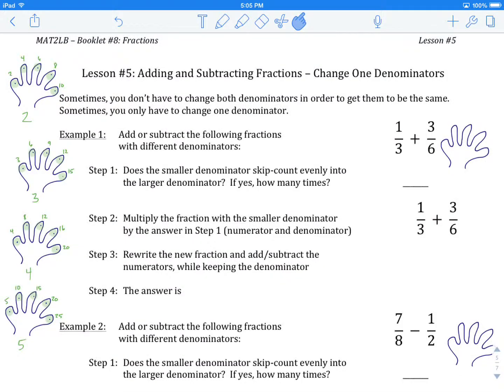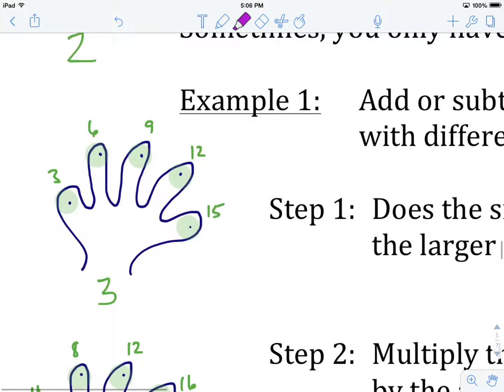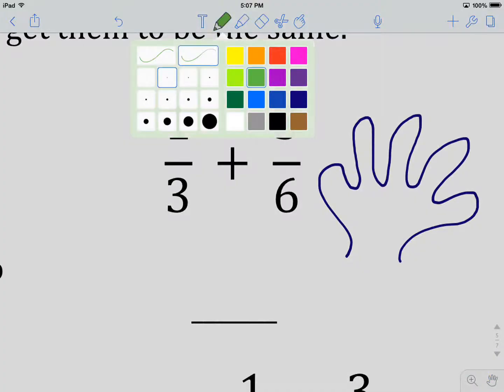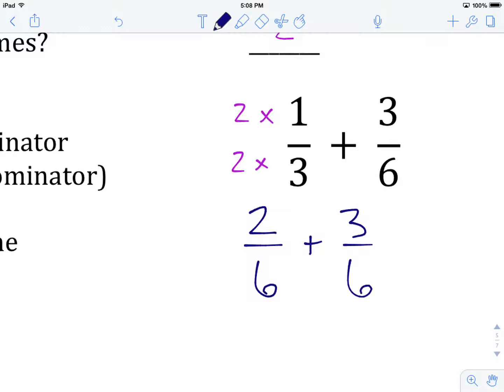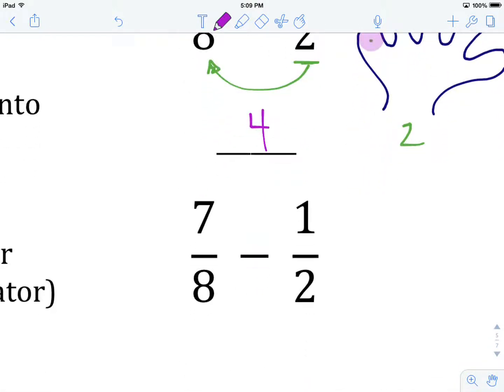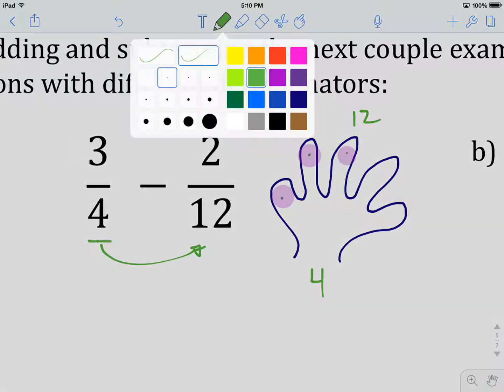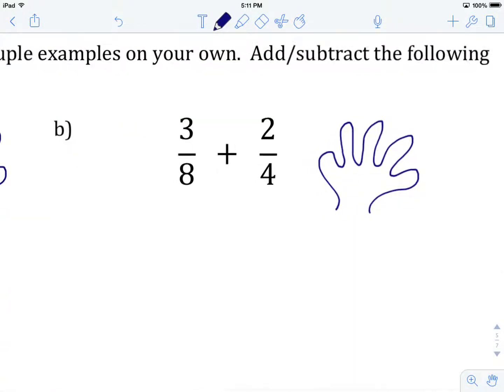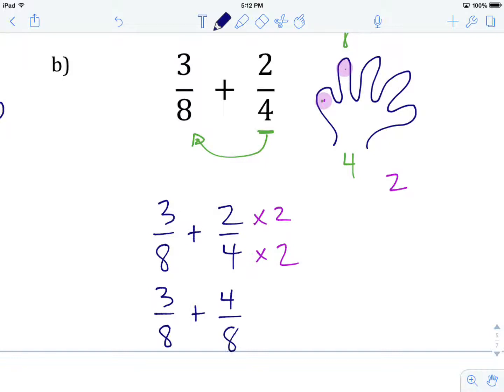Grade 10 FF Math: Unit 8 Lesson 5 - Adding and Subtracting Fractions - Change One Denominator